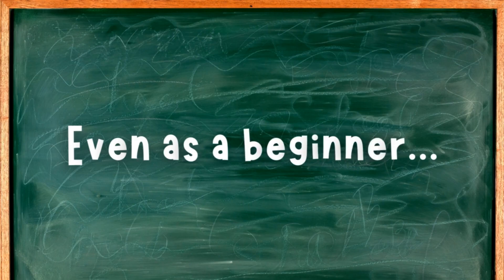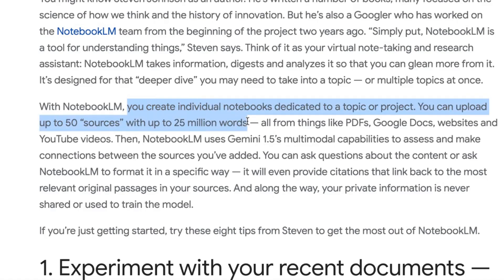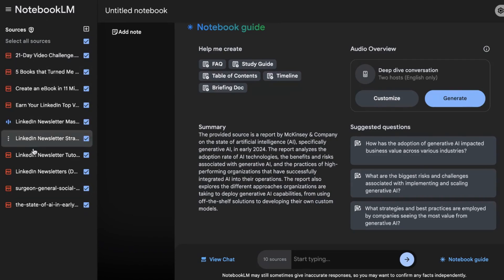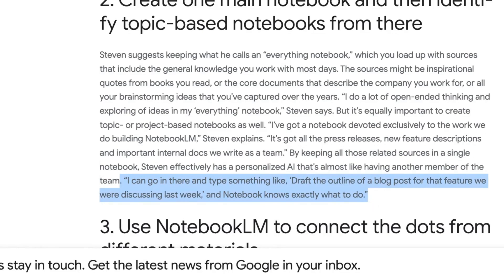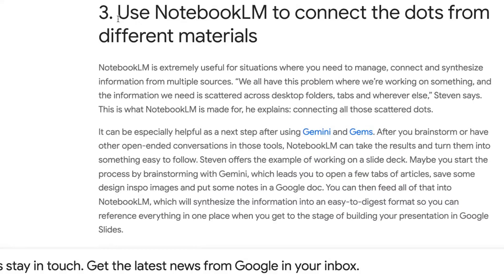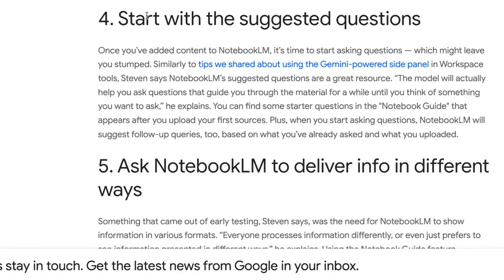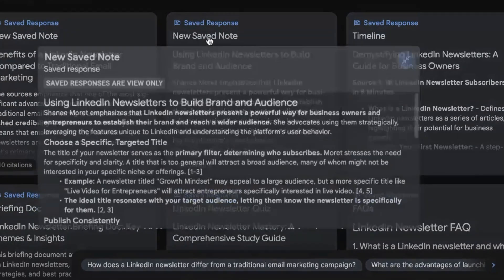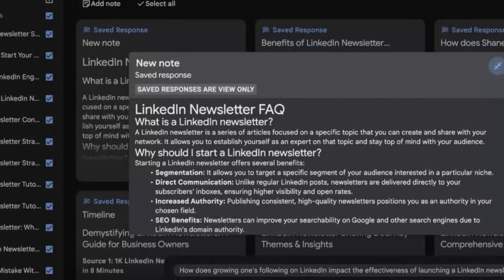Notebook LM Beginner Tutorial Based on Google's Official Expert Tips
Let's learn how to use Google Notebook LM by using the official 8 expert tips to getting started with Google Notebook LM. This is based on the advice of one of the main people on the Notebook LM team, Steven Johnson.

ABOUT SHANEE MORET:
In 2018, Shanee Moret was given an ultimatum. She was in marketing at a startup when her daughter got sick, forcing her to take time off. In response, her employer told her – come back to work or else. Shanee picked her daughter over her job (not a tough choice, really). And, instead, she started her own business. It paid off. Today, she has over 1 million LinkedIn followers, 365K LinkedIn newsletter subscribers and her business, Growth Academy where she helps business owners market themselves on LinkedIn, has taken off.